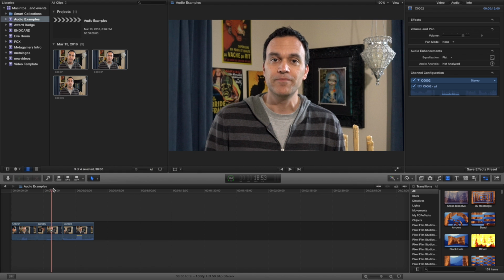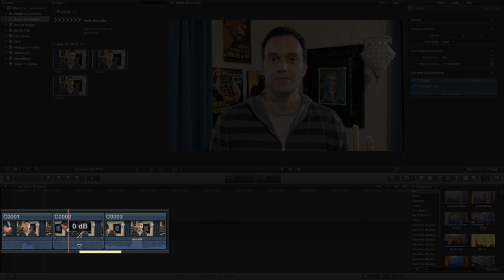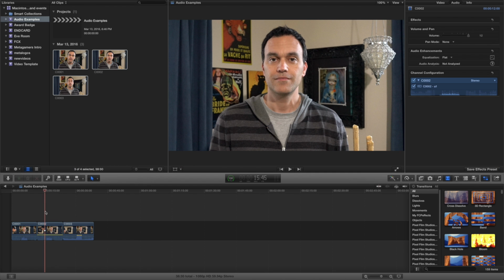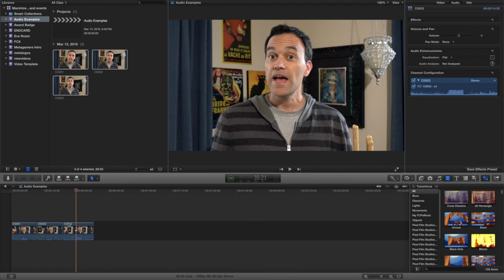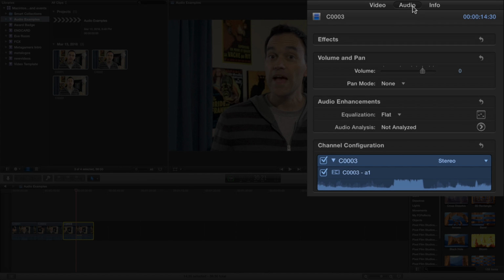Learn Final Cut Pro X - Simple Audio Level Adjustments